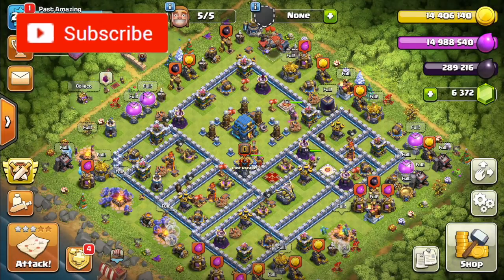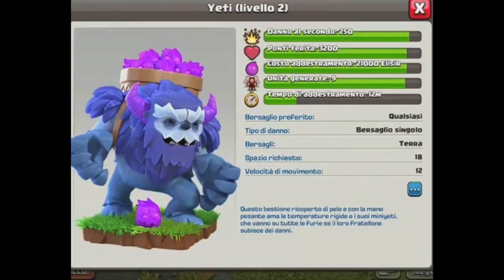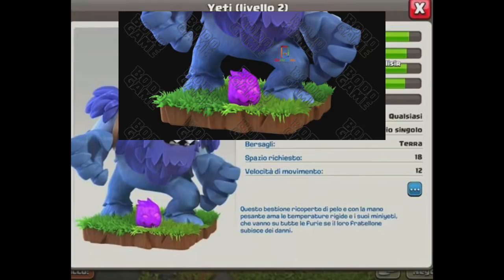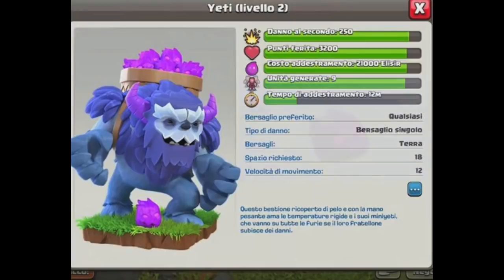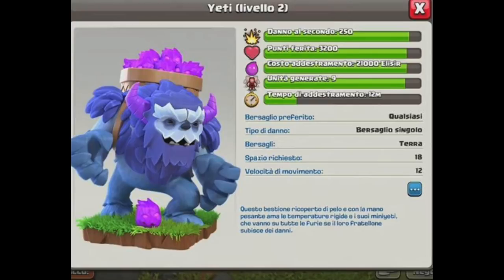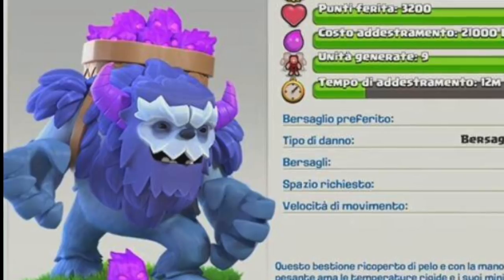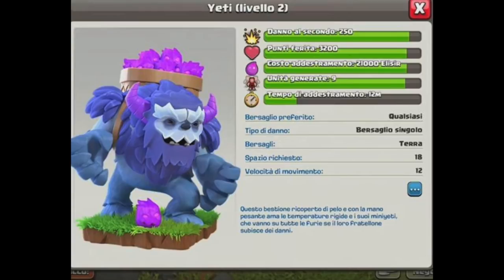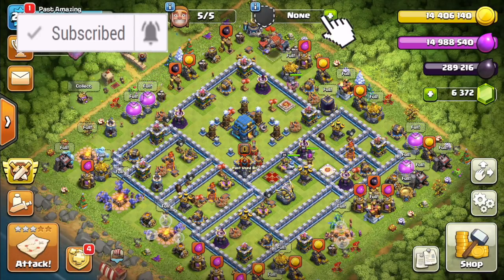LEAKED: NEW "YETI" Troop Details! | Town Hall 13 Clash of Clans Update Leak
Want FREE GEMS? You can earn $6.00 in 60 seconds by using Zap Surveys to earn cash. Then, buy gems in Clash of Clans with that earned cash! USE THIS LINK to start earning with a guaranteed $6.25

Clash of Clans with Past Amazing! LEAKED! New yeti troop details in Town Hall 13 Clash of Clans Update. Winter 2019 December 2019 update in CoC. TH13 new features leaks, TH13 update leaks, TH13 new troop leaks. New troop in CoC leaked! Called the yeti, details of the new troop in CoC!

Each LIKE helps me to continue making amazing Clash of Clans content every day. Thanks!

Welcome to Past Amazing! Your #1 Hotspot for the BEST Clash of Clans content every day. Daily Clash of Clans leaks, update news, announcements, strategy, and gameplay for your enjoyment! Your favorite CoC YouTube channel!

This channel name's former name was Past Used By. Baby Kendle is still managing this YouTube channel with the same content but under a new name, Past Amazing!

(I follow back some people who retweet my tweets!)

(DMs are always open!)

MUSIC CREDITS

Developer: Supercell
Category: Games
Updated: Jun 29, 2018
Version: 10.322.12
Size: 98.5 MB
Rated 9+ for the following:
Compatibility: Requires iOS 5.1 or later. Compatible with iPhone, iPad, and iPod touch. This app is optimized for iPhone 5, iPhone 6,  iPhone 6 Plus, iPhone 7, iPhone 7 Plus, iPhone 8, iPhone 8 Plus, and iPhone X.